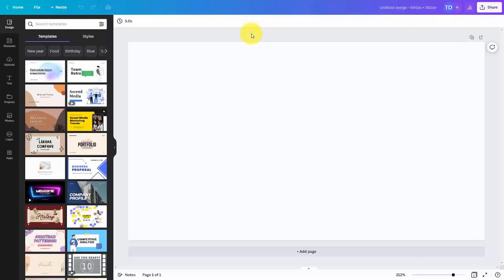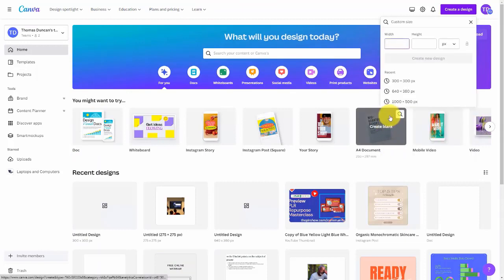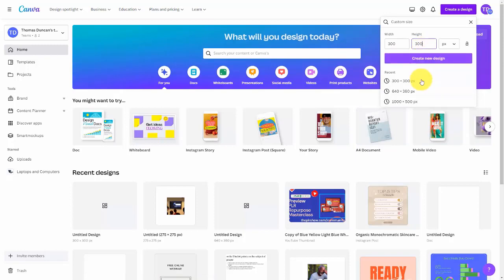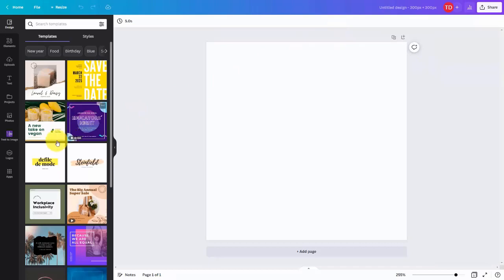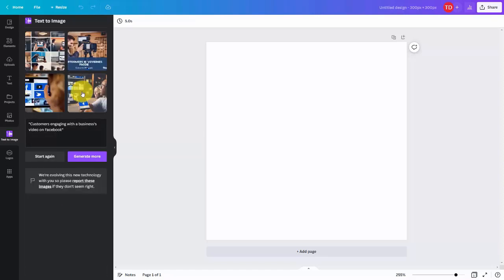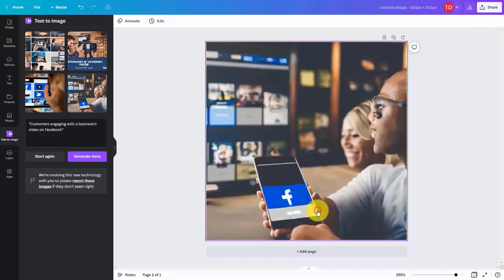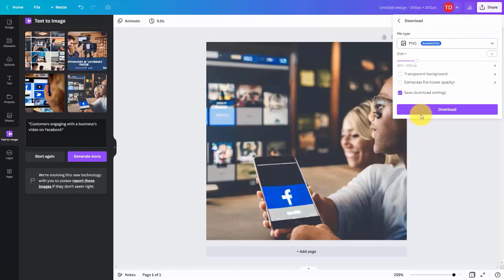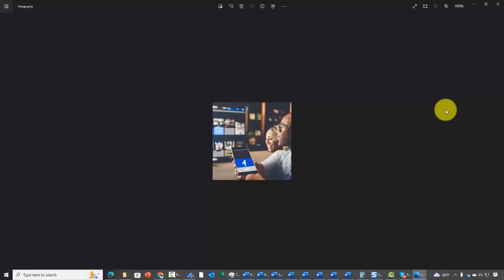07 Canva Text to Image for ChatGPT Sales Presentation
07   Canva Text to Image for ChatGPT Sales Presentation

Are you looking for an easy and fast way to create a stunning sales presentation? We have the solution! In this video, we show you how to use Canva and ChatGPT to create an impressive sales presentation with images generated from text.

In this tutorial, we teach you how to use Canva to design and customize an attractive sales presentation, and how to use ChatGPT to generate images from effective sales text. We also offer practical tips on how to use these images in your sales presentation to attract and persuade your audience.

You'll learn how to use Canva and ChatGPT to create a professional and effective sales presentation in no time. Join us and discover how these tools can help you improve your sales strategy!